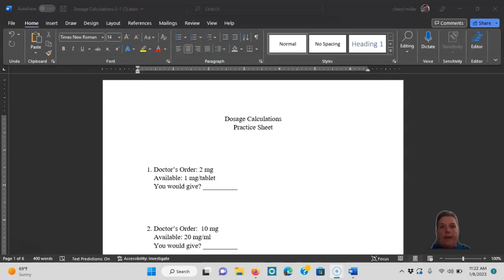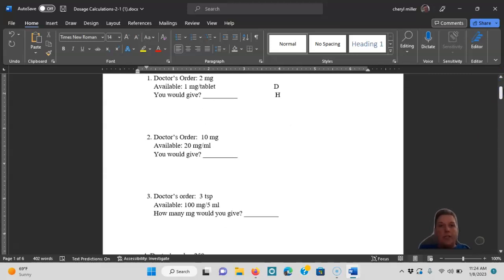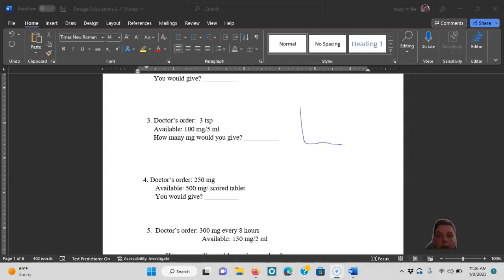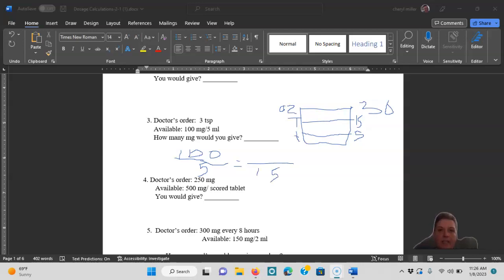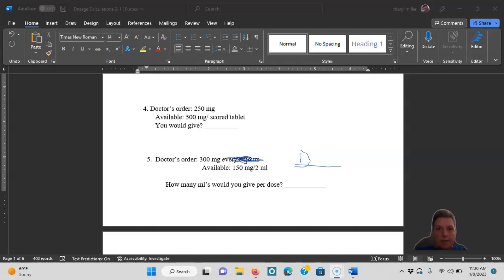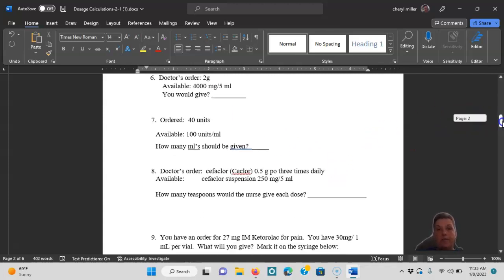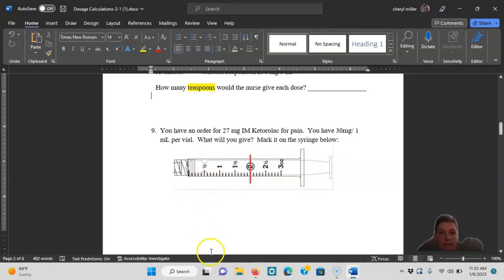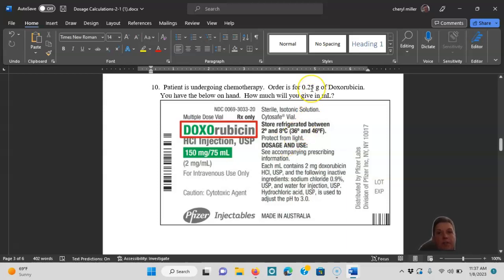Med Math Sample Problems D/HXQ Style